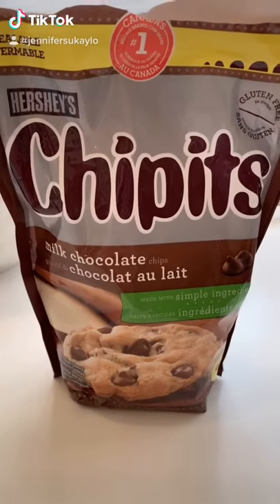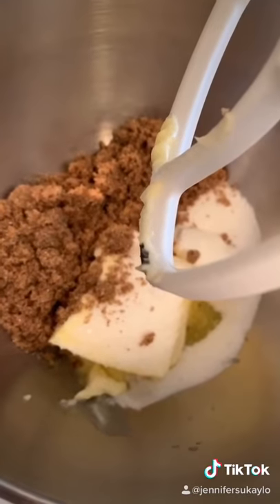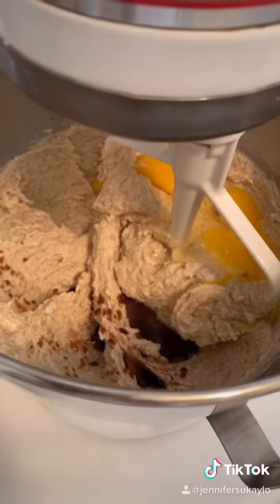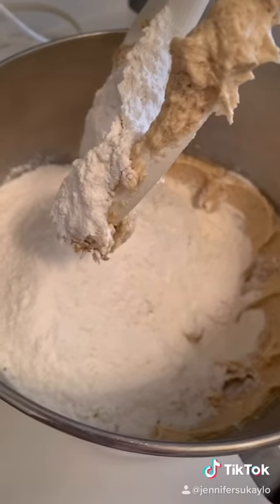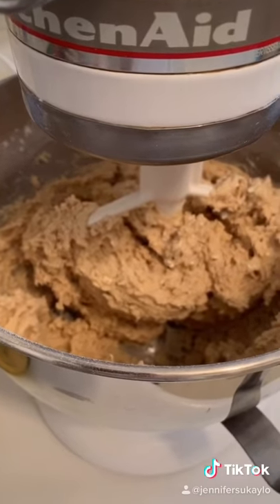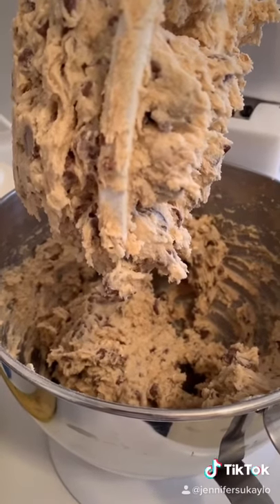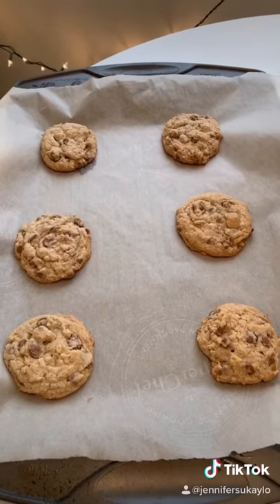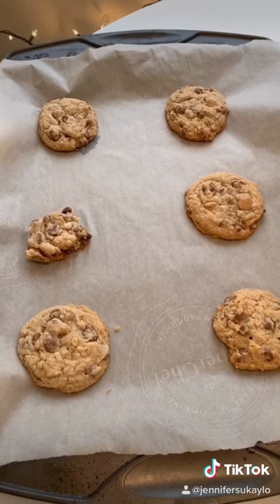Trying out the newly released recipe for DoubleTree Chocolate Chip Cookies!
I love food. Join me as I try the newly released recipe for Double Tree (Hilton resorts) Chocolate Chip Cookies!